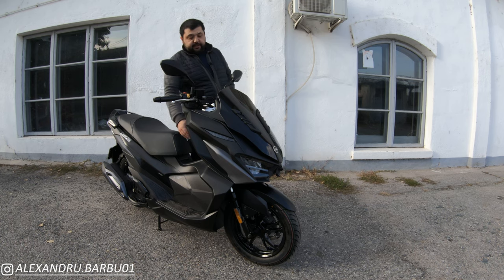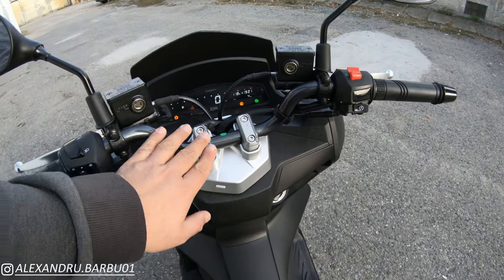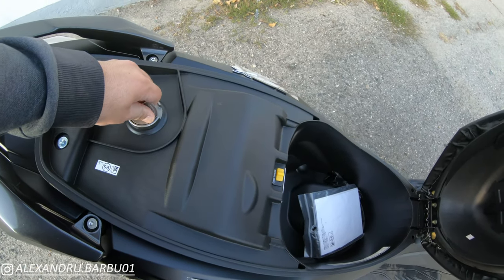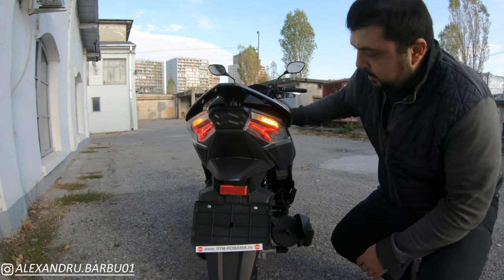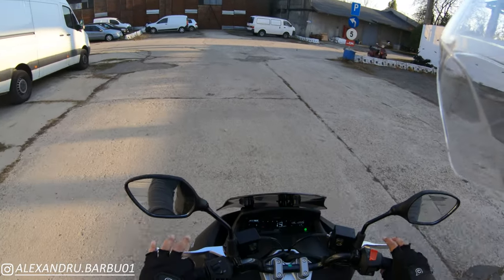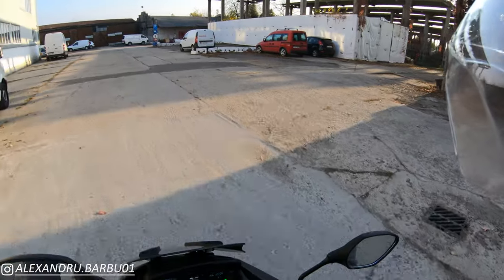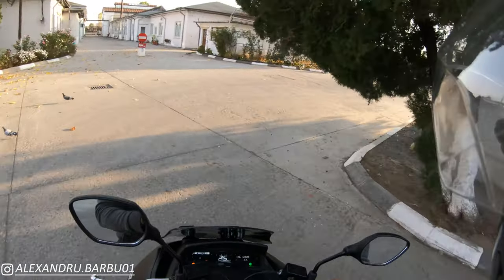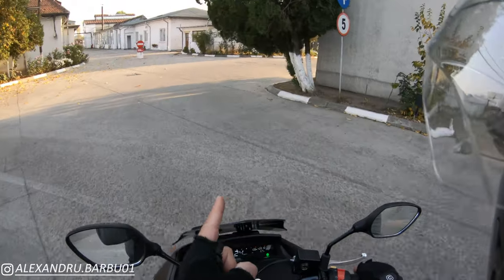2021 Sym Jet X 125 L/C - Review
In this video we take a closer look at the 2021 Sym JET X 125 L/C. Based on the JET 14 frame but with a completely new and more aggressive design it comes with a mild price increase and a little less functionality. So is it worth the money?